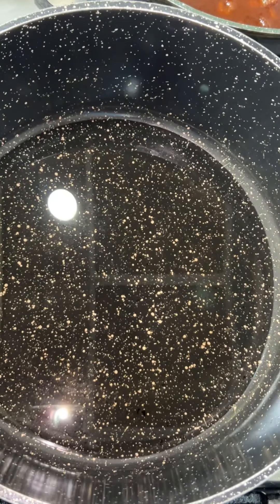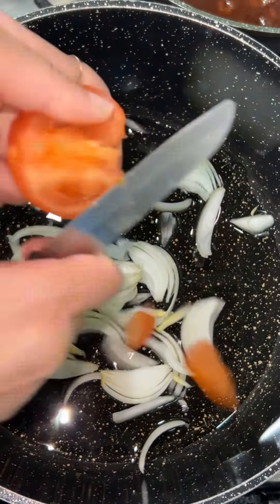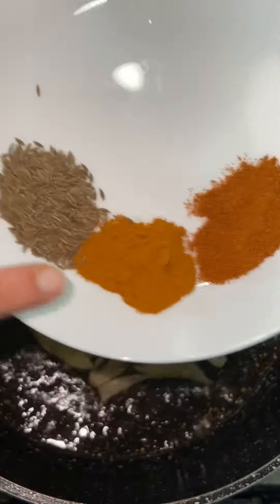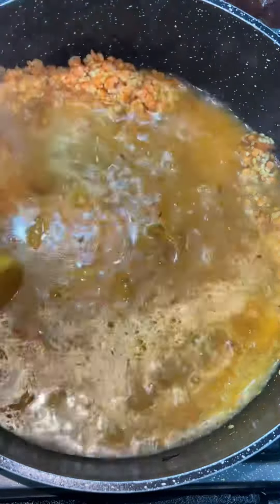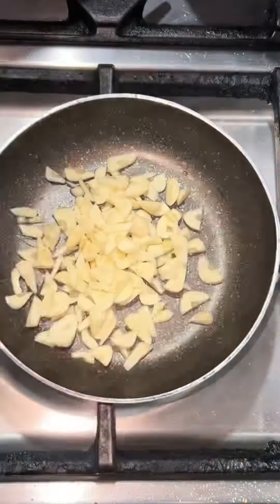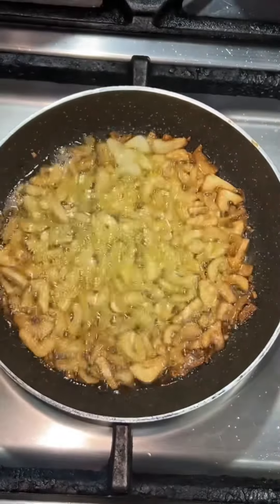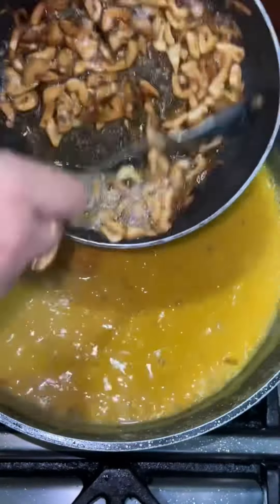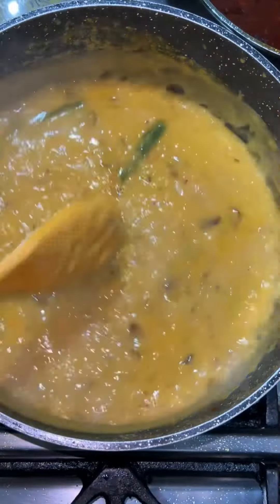Easy and super tatsy moong and massor daal